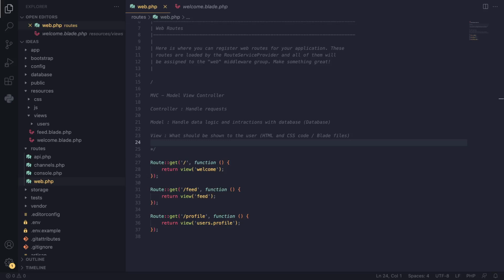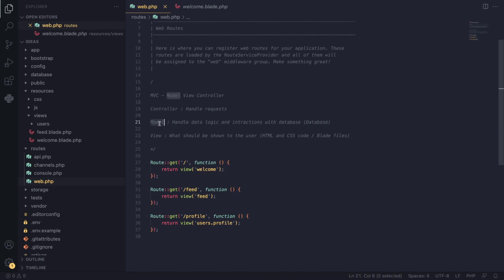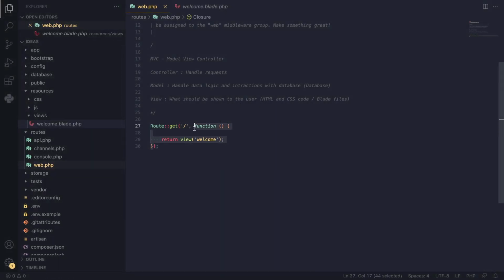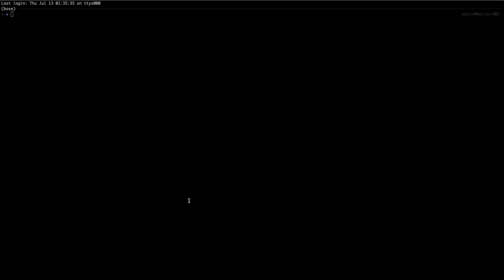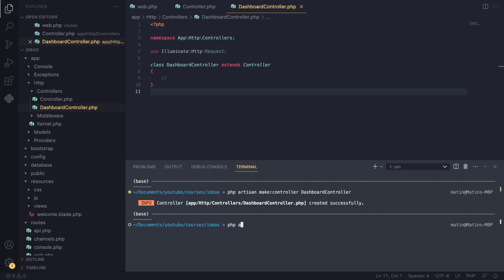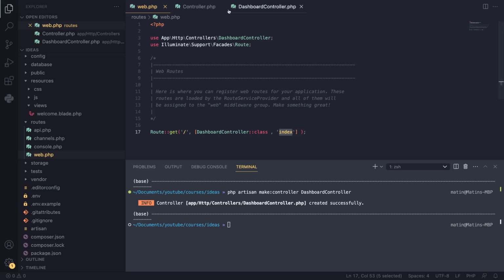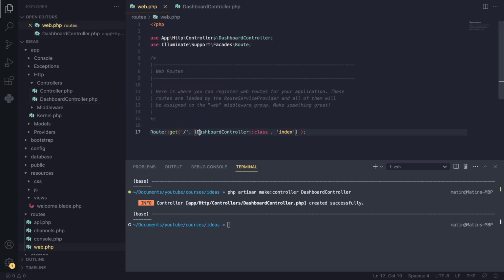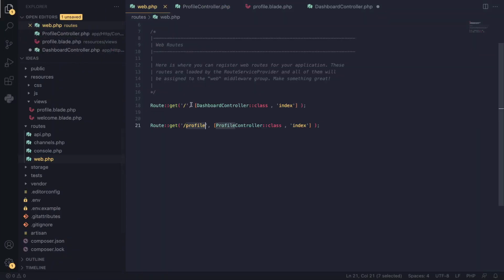Controllers & MVC | Laravel 10 Tutorial #5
In this video, I'm going to show you how to create a simple controller and MVC application using Laravel 10.

What is Routing :
Routing allows users to route all their application demands to its appropriate controller.